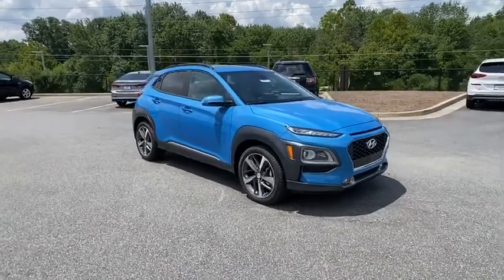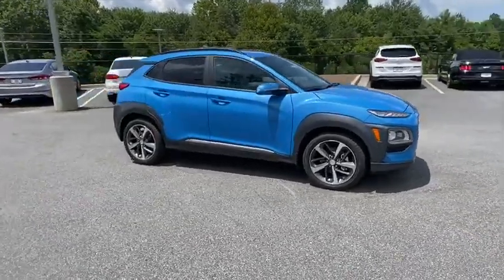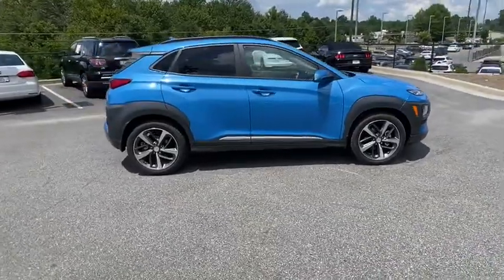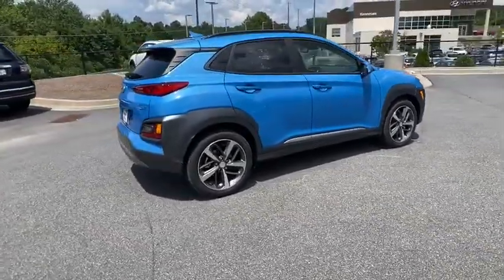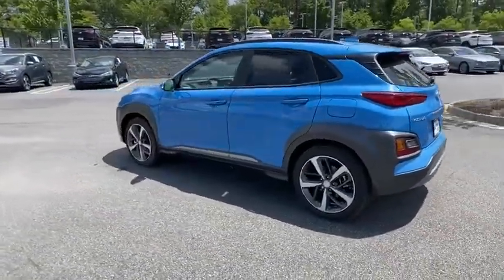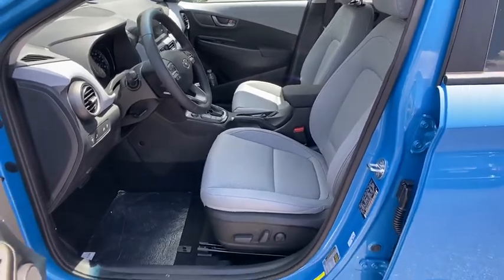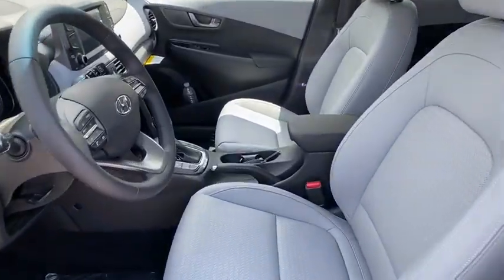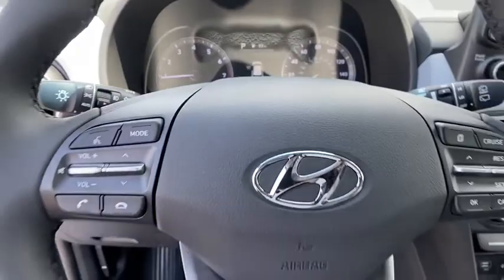2021 Hyundai Kona Kennesaw, Marietta, Woodstock, Acworth, Roswell, GA H16110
Surf Blue New 2021 Hyundai Kona available in Kennesaw, Georgia at Hyundai of Kennesaw. Servicng the Marietta, Woodstock, Acworth, Roswell, GA area.

28/32 City/Highway MPGbrbrSurf Blue 2021 Hyundai Kona Limited FWD 7-Speed Automatic I4brbrIphone / Droid Navigation Compatible. Georgias #1 Hyundai Dealer! Real Deals Real Fast! Thats how we roll! Transparent Pricing Flexible Test Drive Streamlined Purchase 3-Day Worry-Free Exchange. Price includes: $1000 - Retail Bonus Cash. Exp. 09/08/2020